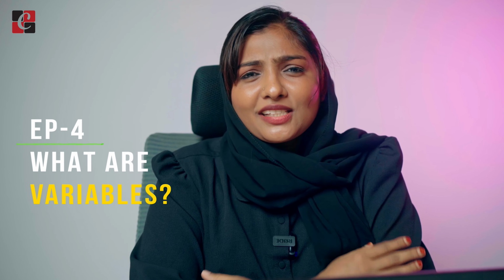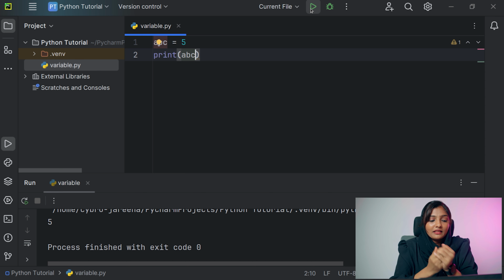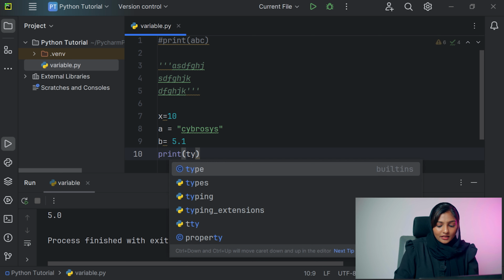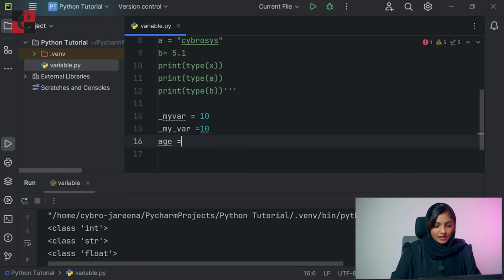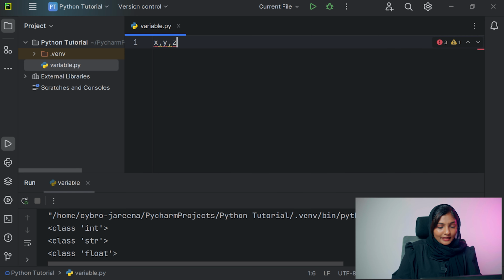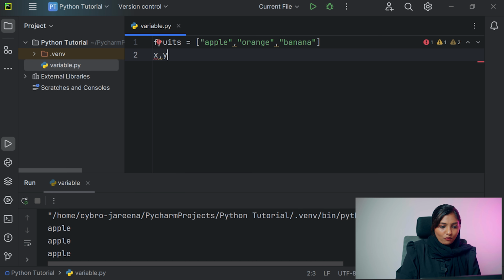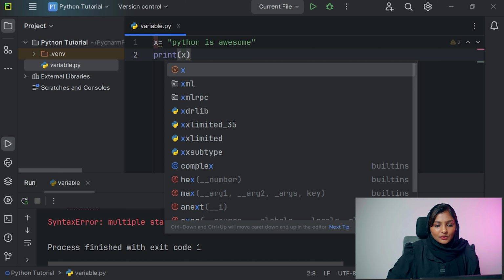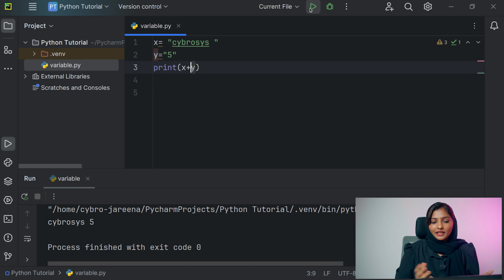What is Variables in Python | EP-4 Python Variables Tutorials | How to Create Variables in Python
In Python, a variable acts like a container that stores data values. These values can be anything from numbers and text to more complex data structures like lists or dictionaries.

Here are some key points about variables in Python:

Creating a Variable: Unlike some other programming languages, Python doesn't require you to declare a variable before using it. You create a variable simply by assigning a value to it using the equal sign (=).
Data Types: Each value in Python has a data type, which specifies the kind of data it is. Common data types include integers, floats, strings, booleans, and more. Variables can store different data types throughout a program.
Reassigning Values: The value stored in a variable can be changed later in your code. This makes variables flexible for calculations and keeping track of changing information.
Naming Conventions: When choosing names for your variables, you should follow a few conventions:
Variable names can start with letters (a-z, A-Z) or underscores (_).
They can only contain letters, numbers, and underscores.
Python is case-sensitive, so name and Name are considered different variables.